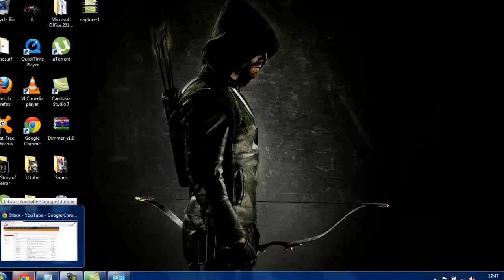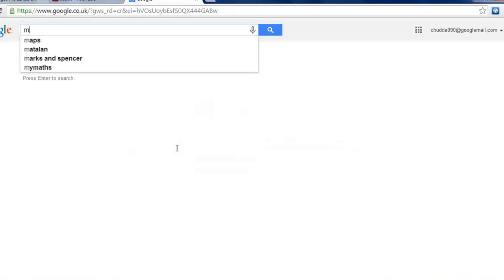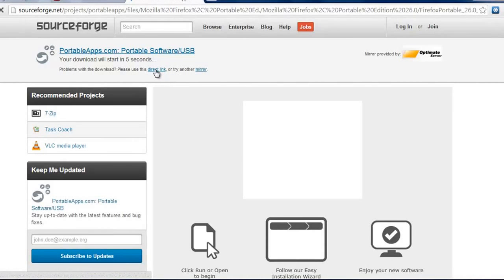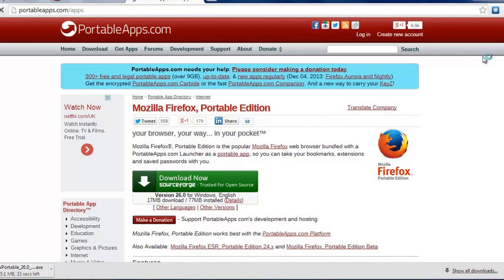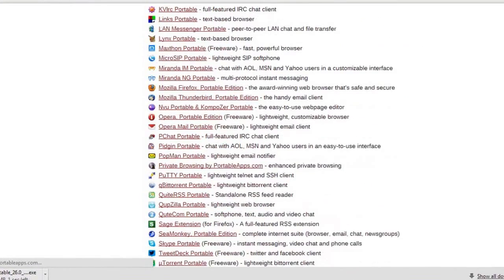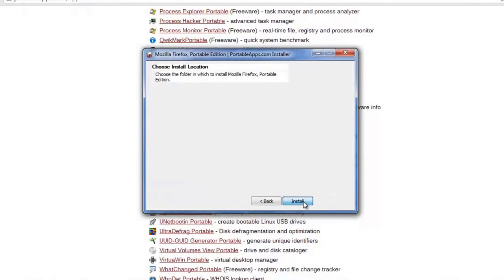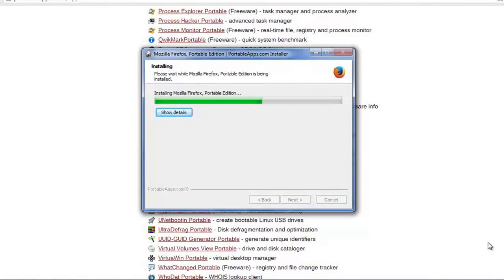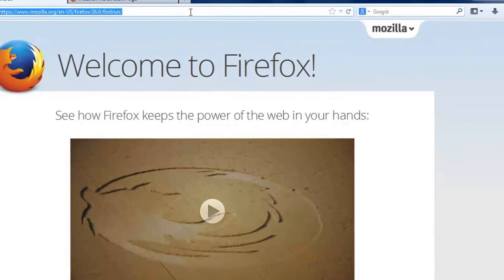*Free Portable Apps Download* NO INSTALLATION!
Welcome back!!

This is a tutorial on how to run a application without installing it. (Portable Apps)

PS: It would be really great if you could offer me some ideas on what computer issues you need help with, then I can assist you.

Thanks